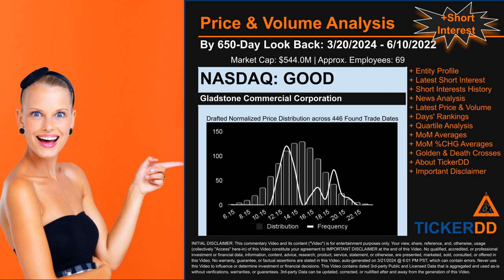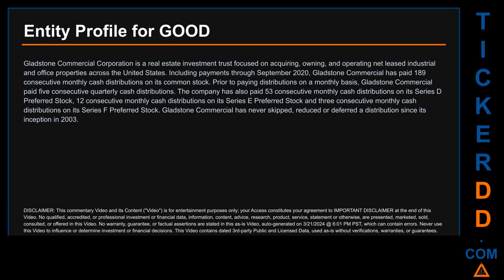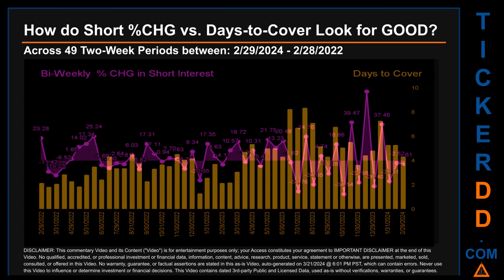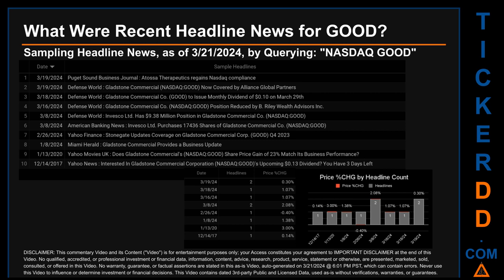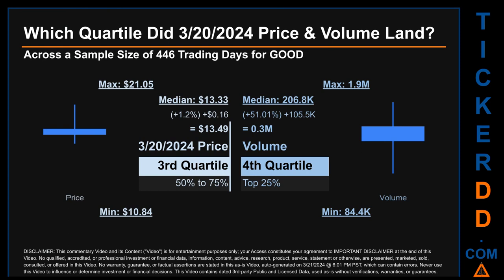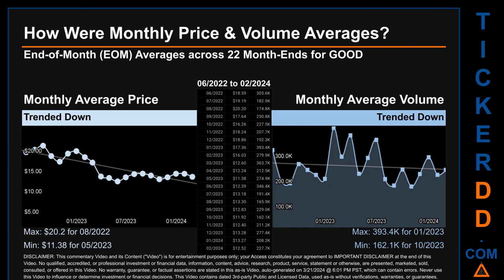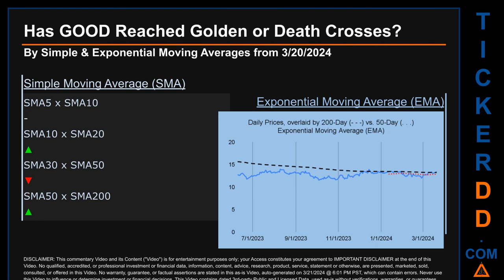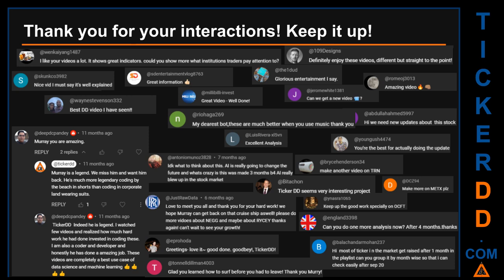What is Short Interest for GOOD GOOD Price GOOD Volume Analysis Latest News for $GOOD